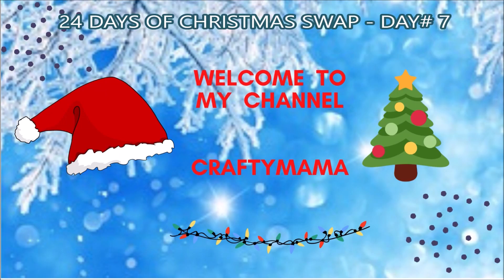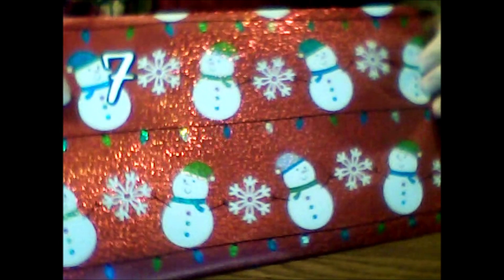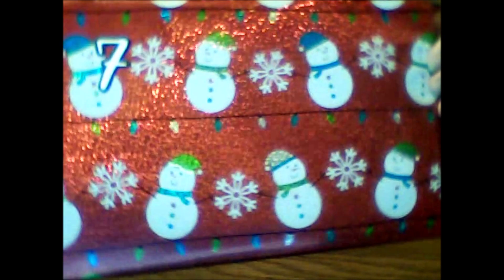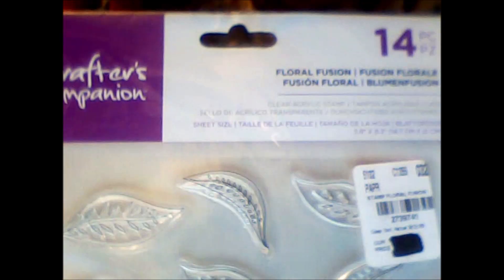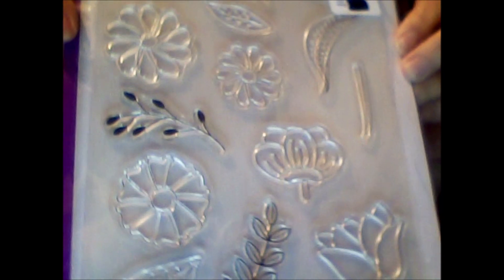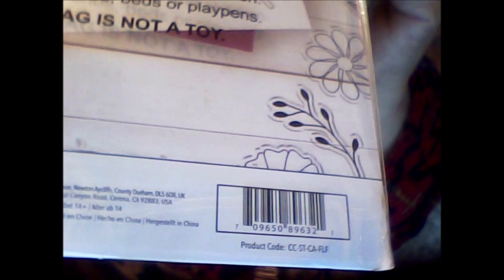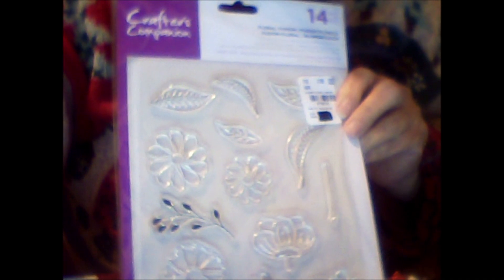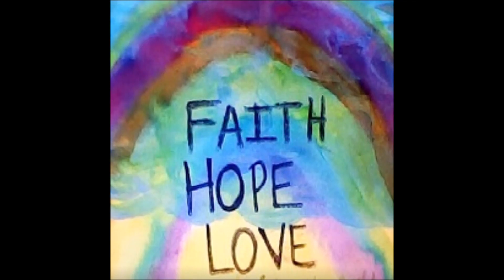Day 7 of 24 Days of Christmas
Day# 7 of 24 Days of Christmas Secret Santa Swap hosted by Scrappy Tate. See what I got! I am Santa for (Lesia) Mariposa. Check out the other channels in the Swap & see what they got!.

My ETSY Shop

…The Content in this video is intended for ADULTS 18 & up Only!  I may use products or tools in the video that are DANGEROUS/HAZARDOUS to kids & are meant for Adults. Thanks